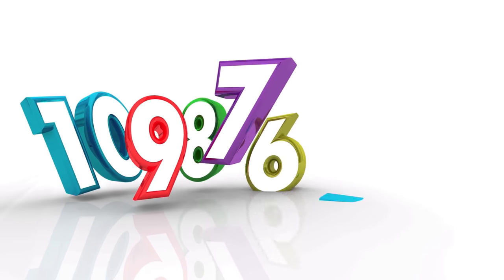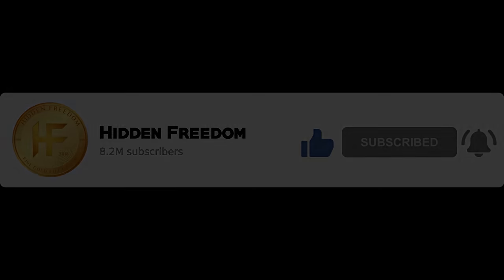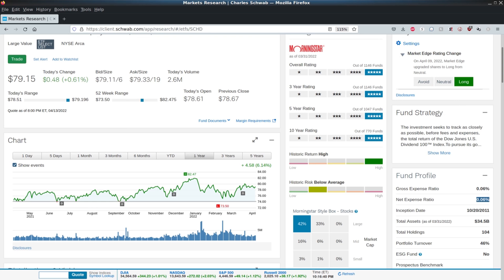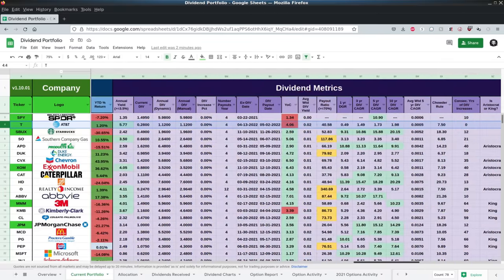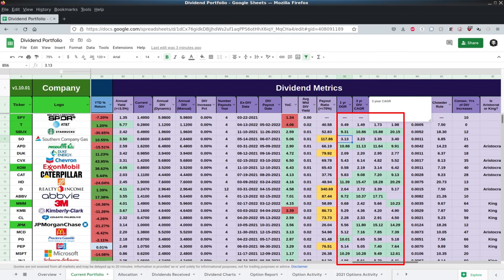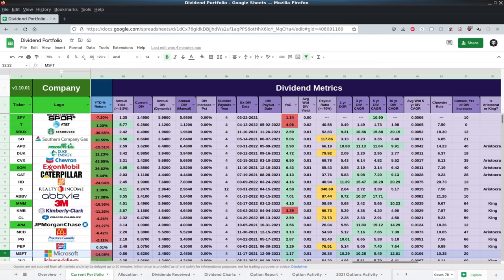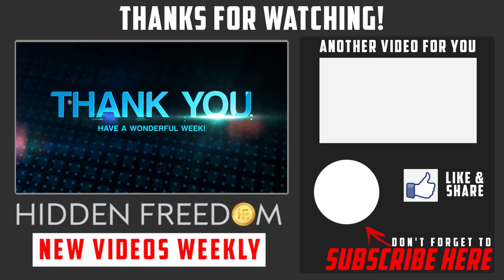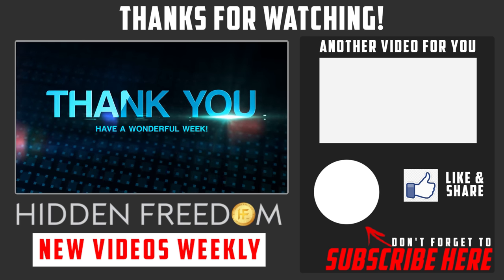Why Single Dividend Stocks Are 10X Better Than ETFs (SCHD)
In this video I go over 10 reasons why single dividend stock investing is better than dividend ETFs like (SCHD).

Books that I recommend:
Rich Dad Poor Dad
Education Of A Value Investor

M1 Finance Referral.